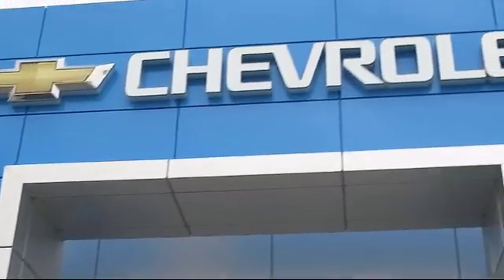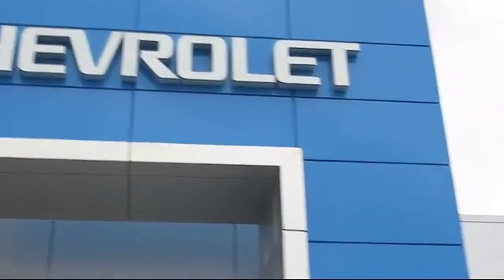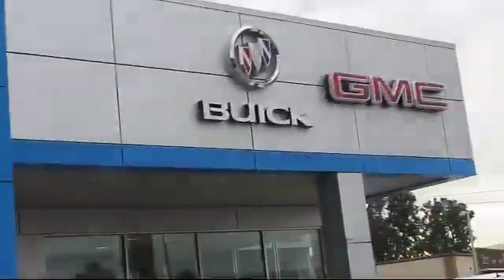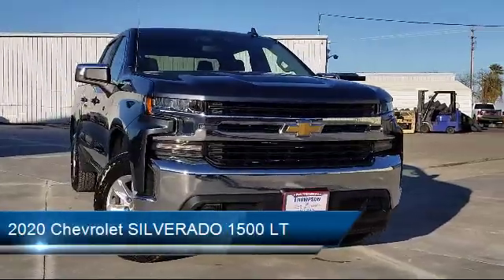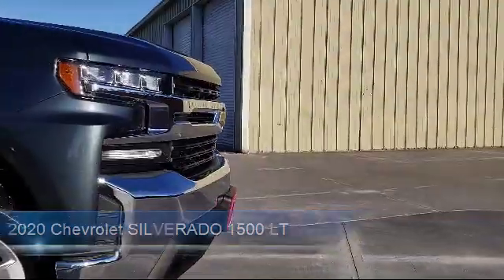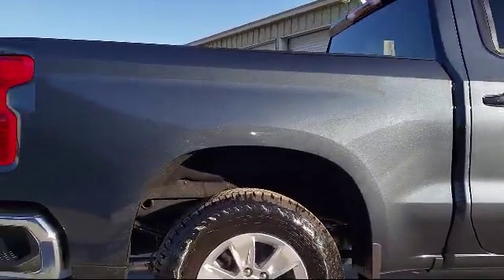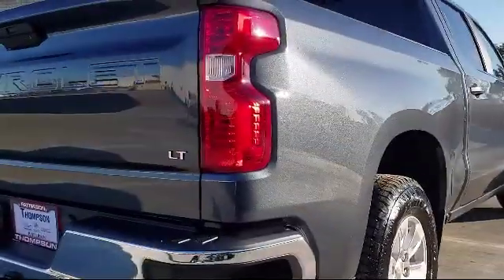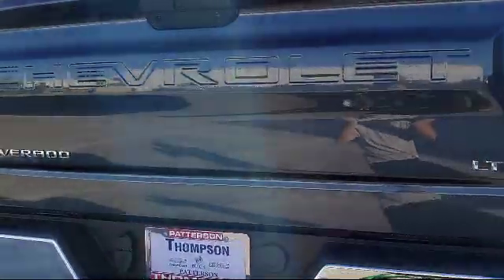2020 Chevrolet SILVERADO 1500 LT Modesto Tracy Turlock Los Banos Merced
2020 Chevrolet SILVERADO 1500 LT Stock Number: 196790 Vin:1GCPWCED7LZ174206.